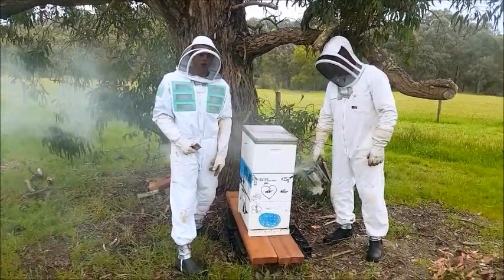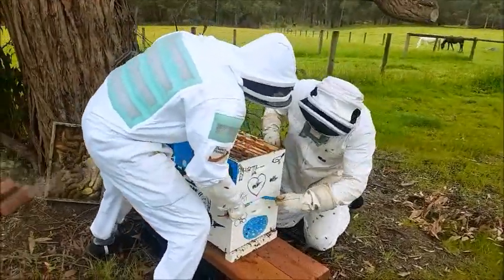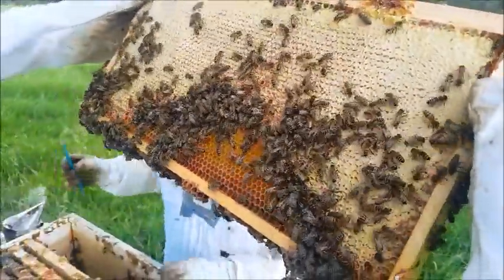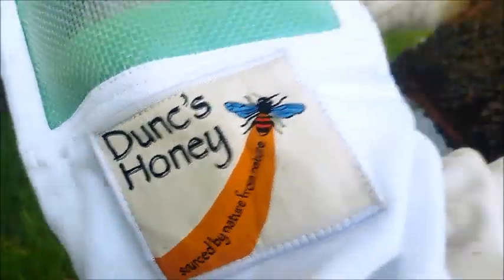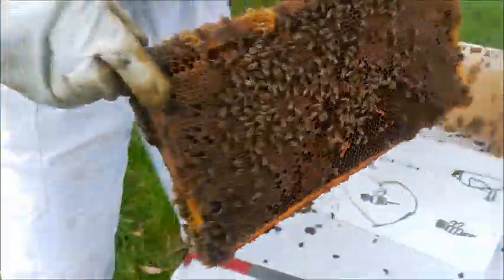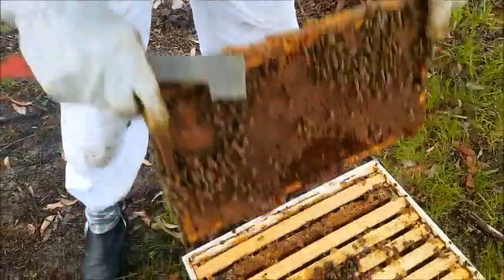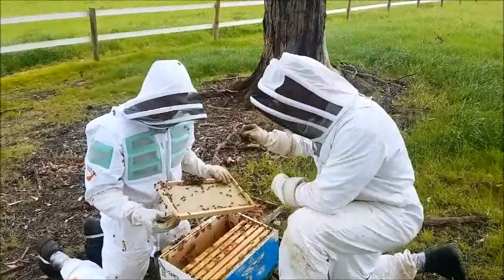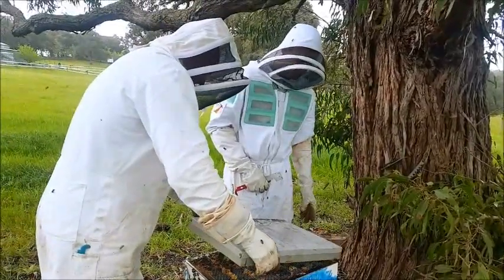Abandoned Hive Part 10 – Requeening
This is the finale for Dale's abandoned bees. It went nothing like we thought it would and that was a relief for all. Dale's bees have gone from a 10+ year neglected hive to a hive which has had many of the components replaced and now this includes the queen. It's onward and upwards for this hive now...